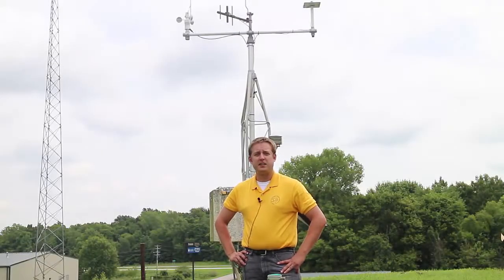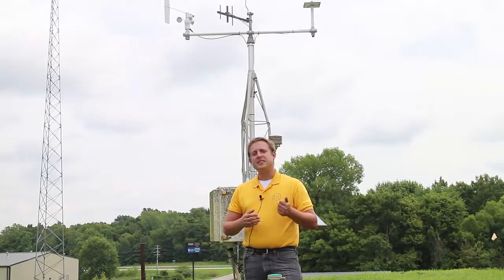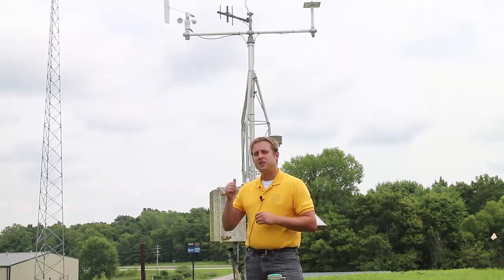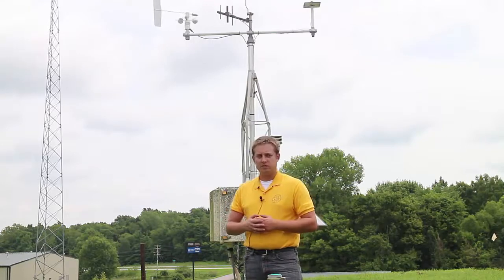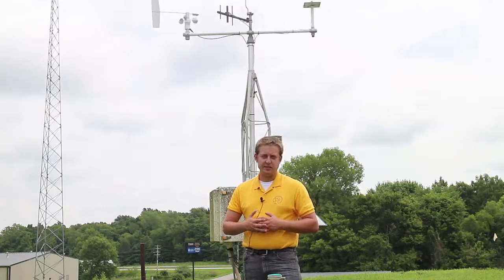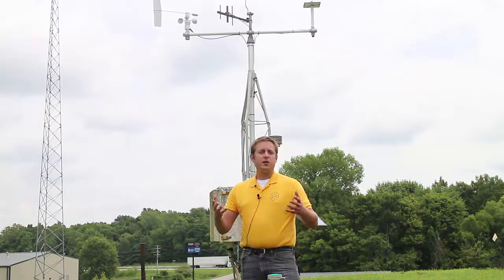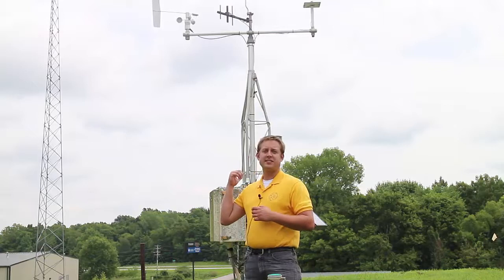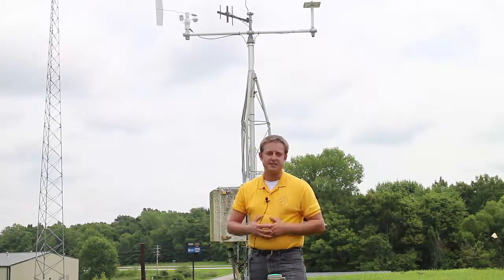Weather Station Installation Advice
Hans Schmits, Purdue Extension Gibson County ANR Educator, gives advice on determining whether or not you would want to install your own at home weather station.

To learn to make you own at home weather station, see the videos at these links: